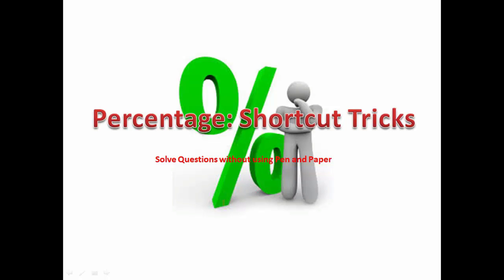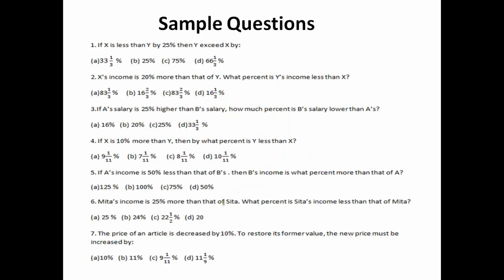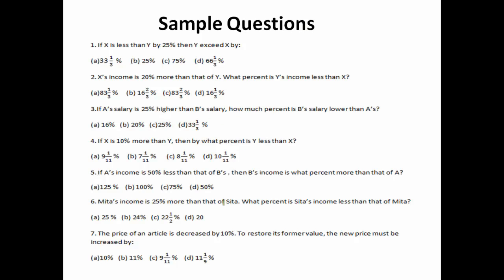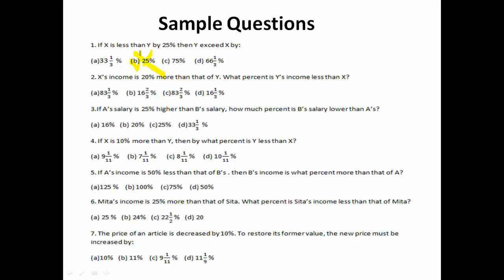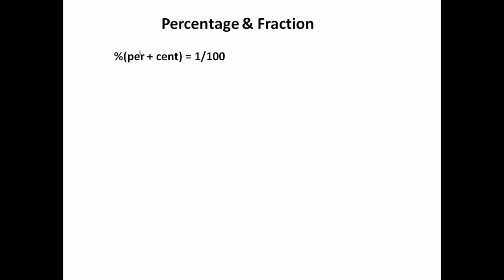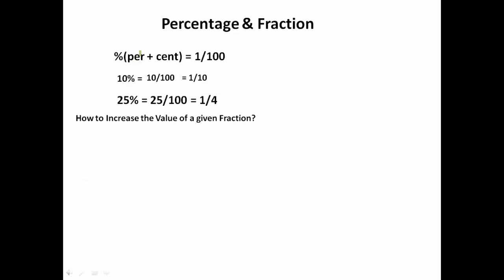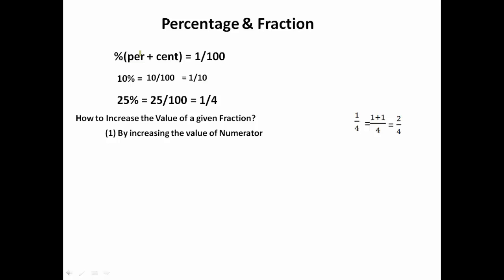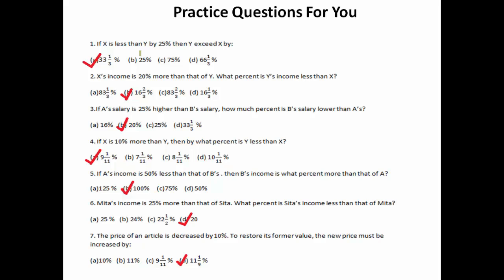Shortcut Trick on Percentage (Solve Questions within seconds without using Pen and Paper)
Percentage is an important topic for all competitive exams like SSC, IBPS, Railway etc. A lot of questions are asked from this topic. This Tutorial shares one of the most useful and easiest shortcut trick on Percentage. Using this method, You would be able to solve a typical percentage questions within few seconds even without using pen and paper.

It's really useful for SSC, IBPS and Railway exam. Watch this video and share your comments about it.